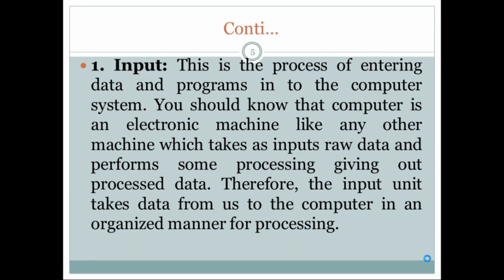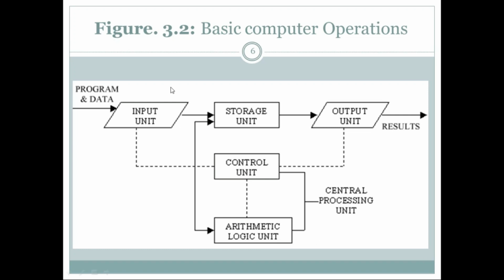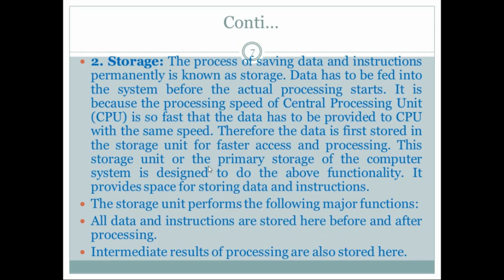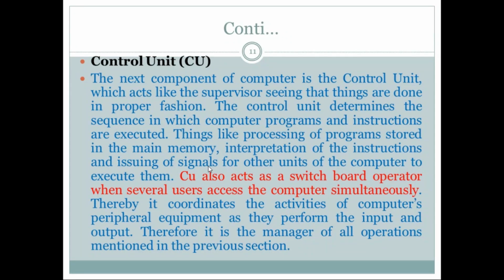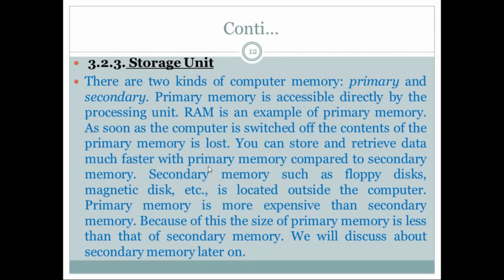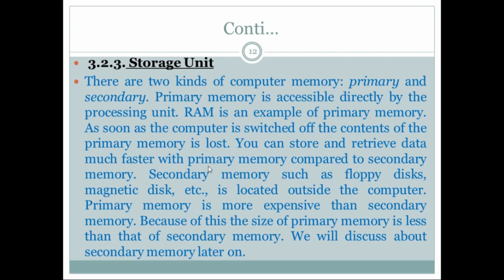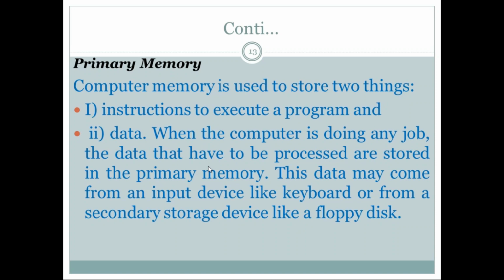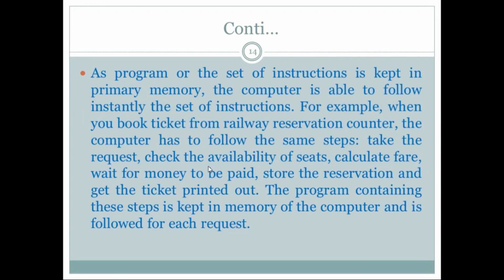Definition and explanation of information technology part 1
The technology plays an important role in delivering timely and error free information to its recipients. Technology includes hardware, software, databases, and communication system. Hardware is a set of devices such as processor, monitors, keyboard, and printer that accept data, process them, and display them. Software is a set of programs that enable the hardware to process data. In this tutorial we also:
 Explain how hardware, software, data, people, and procedures are combined to form an information system
 Identify the main reasons for using IT by organizations.
 Describe the benefits of computer networking and discuss about components communication technologies.